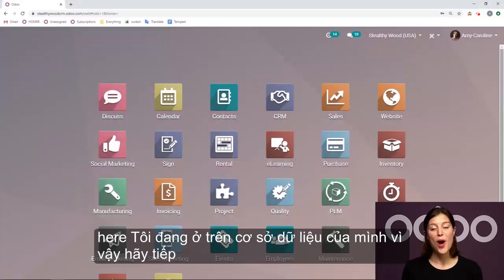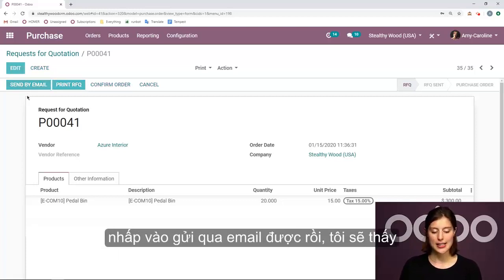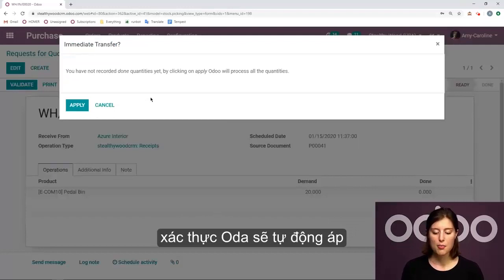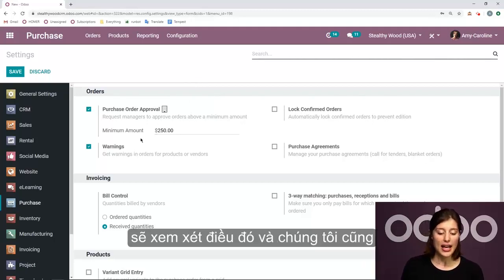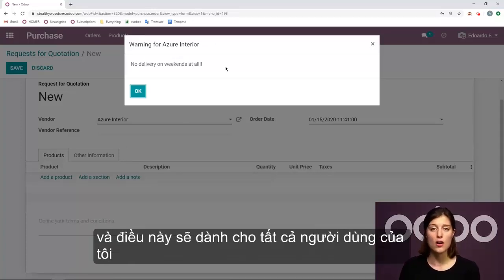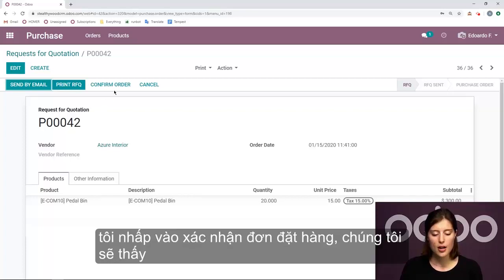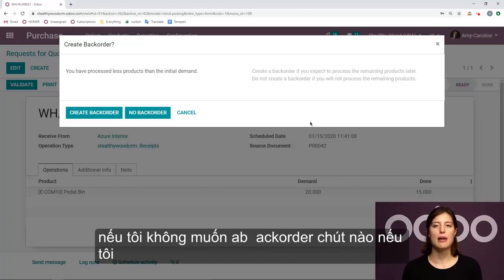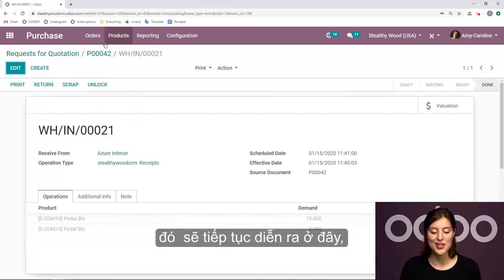2. Giới thiệu về phân hệ MUA HÀNG với ODOO